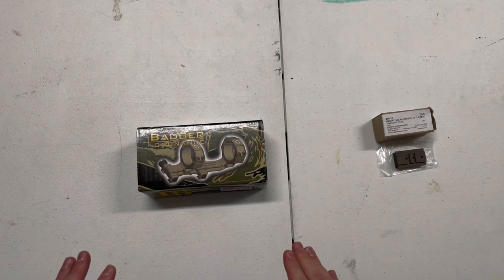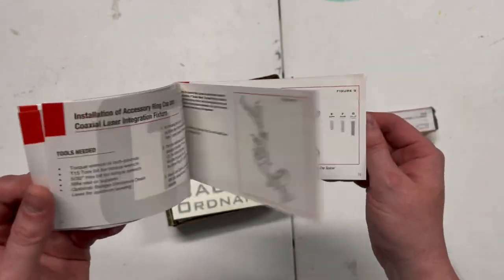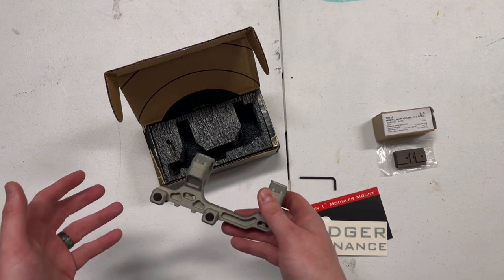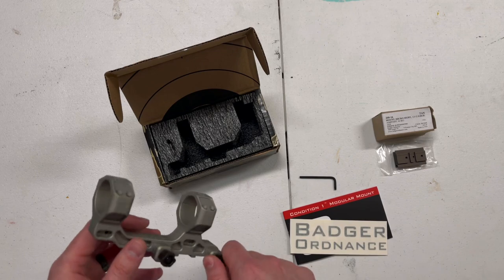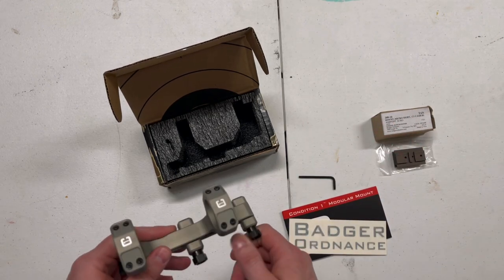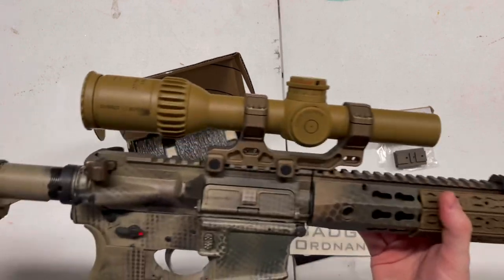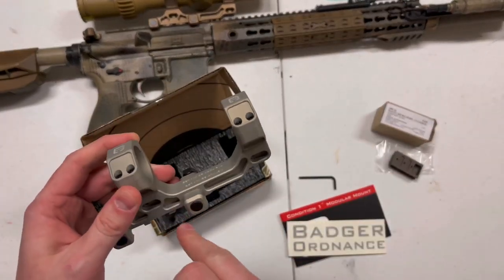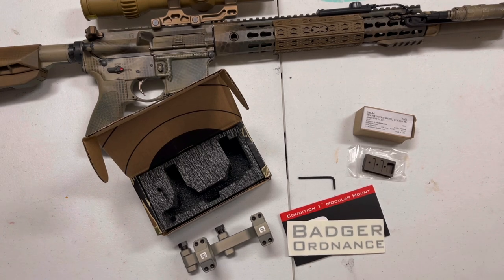Badger Ordnance C1 Mount Unboxing and Review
Today we take a look at the Big Tex Ordnance exclusive Badger C1 1.7” mount and why you should get one.